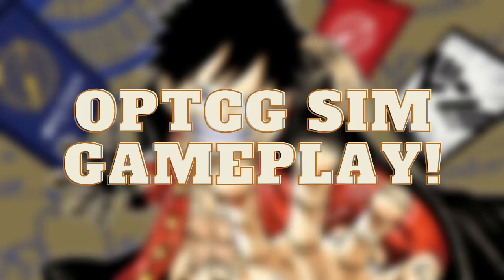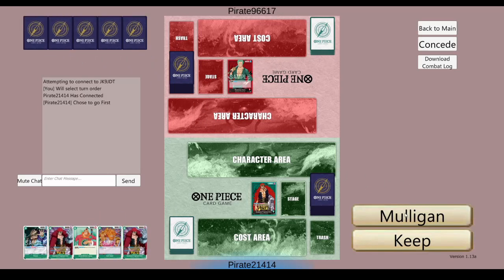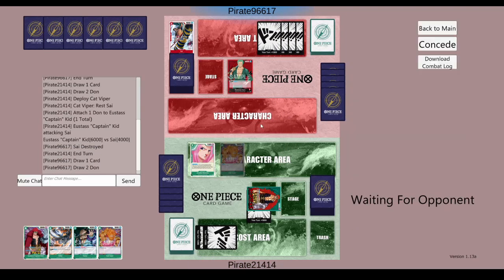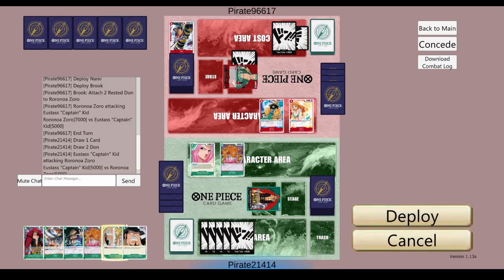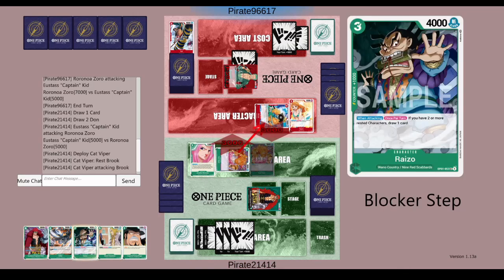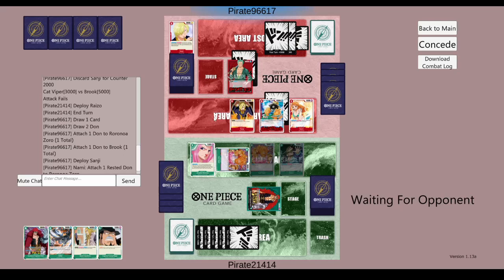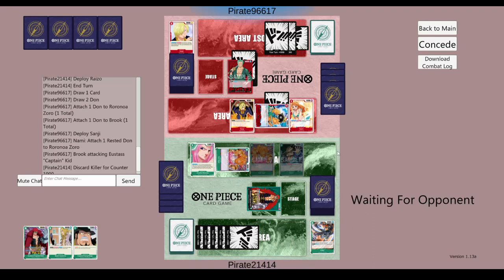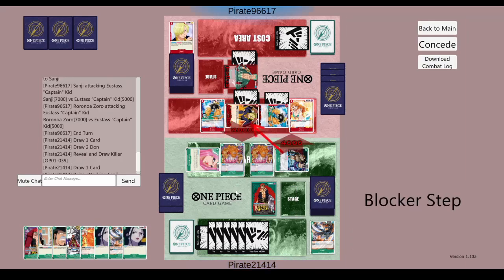[OP01] Green Eustass Captain Kid vs Red Zoro (OPTCG Simulator Kid Gameplay Analysis - One Piece TCG)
Hey everyone! It's Adrian again from PengPiratesTCG bringing another gameplay commentary to you guys, this time featuring some matches between Kid and Zoro!